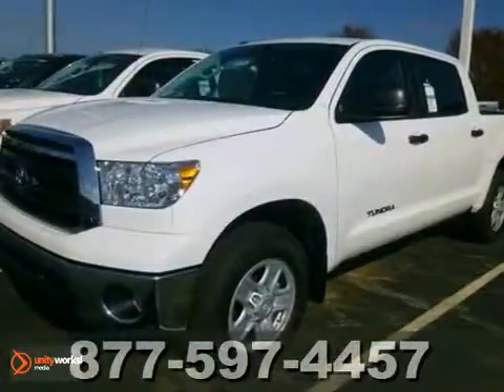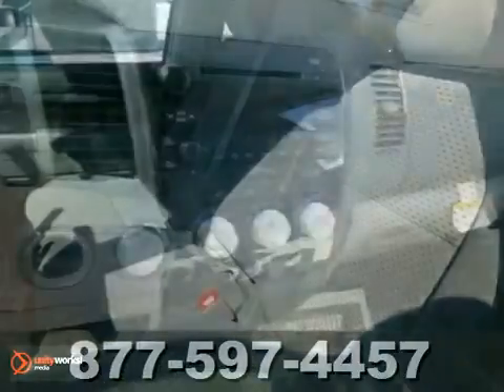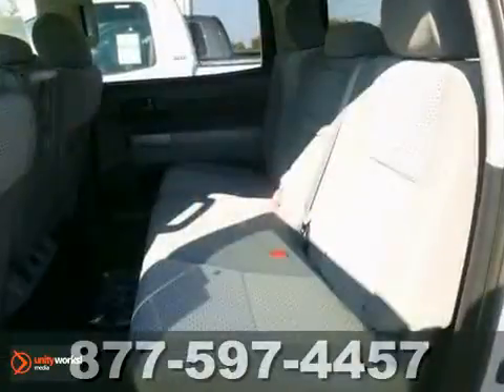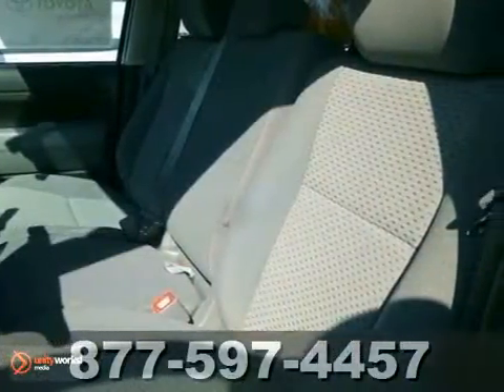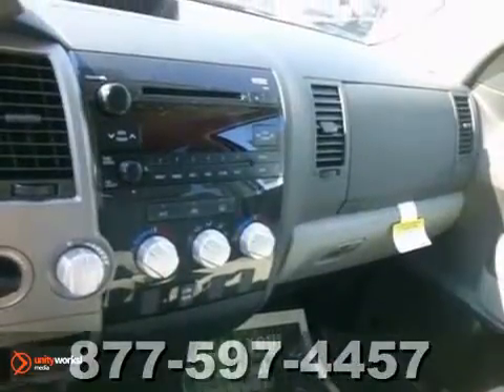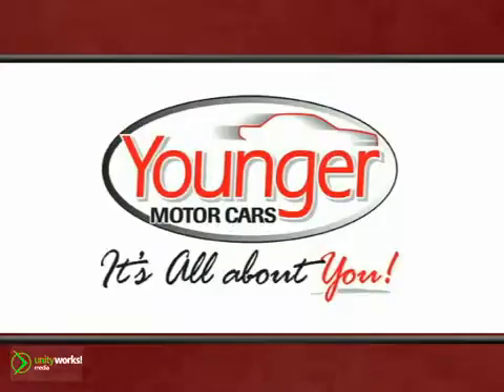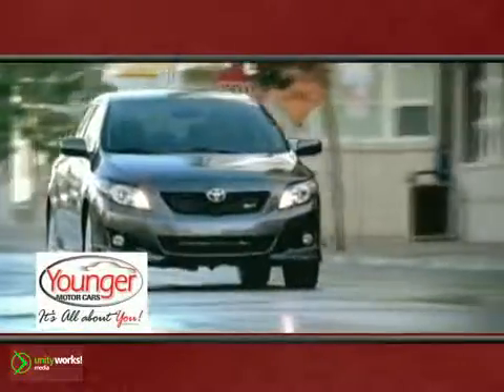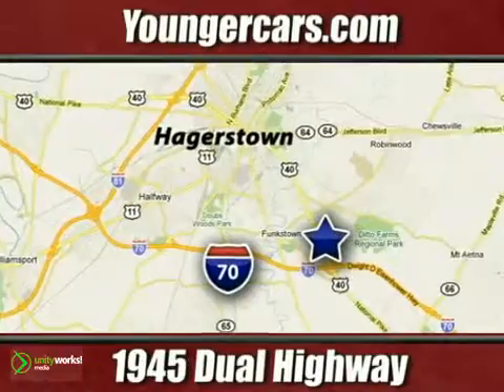2012 Toyota Tundra 4WD Truck T1576600 in Frederick MD SOLD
SOLD - If you are looking for real value on a great new car, Younger Toyota Scion Mitsubishi invites you to call and make an appointment to view this 2012 Toyota Tundra 4WD Truck, stock# T1576600. We are conveniently located near Frederick MD Hagerstown, MD and known for our great selection, reliability and quality. Call to take a look at this 2012 Toyota Tundra 4WD Truck today.

1945 Dual Highway
Frederick MD Hagerstown MD, 21740